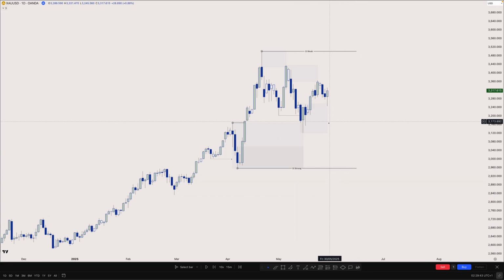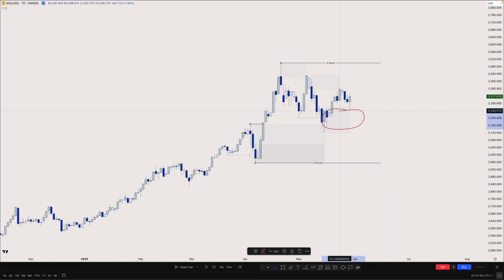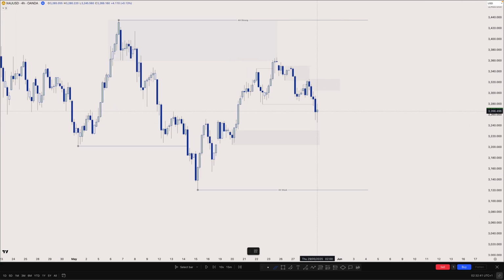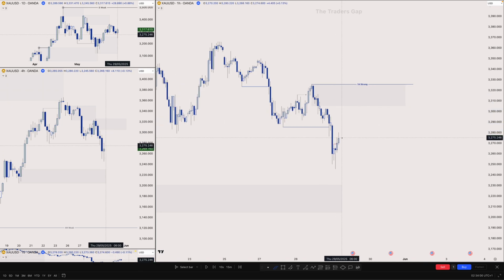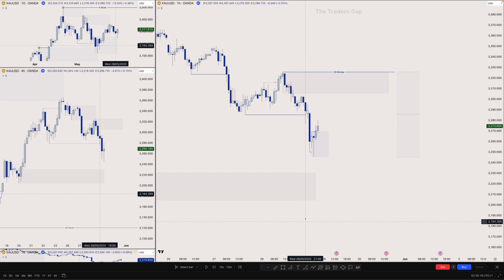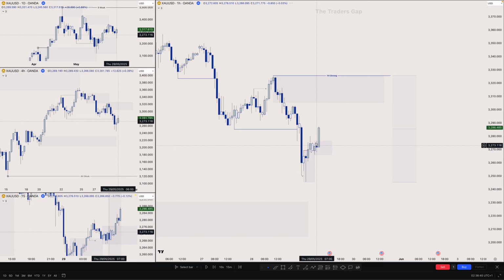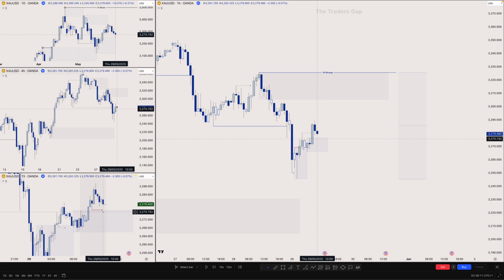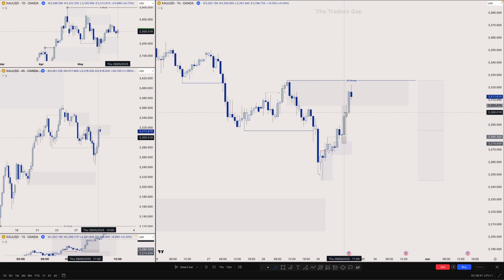Why This Gold Trade Was a No-Brainer (Smart Money Concepts)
EP.8 – XAUUSD High-Probability Trade Breakdown | June 2025

In this video, I break down a clean long I took on XAUUSD:

• Daily Demand mitigation that flipped my bias
• Strong 1H bullish orderflow sweep for entry confirmation
• Entry, stop-loss, and clear path to the 4H supply above
• Addressing bearish momentum confluence and why it wasn’t a deal-breaker
• Trade management, exit, and key psychology insights

This is part of my ongoing trading journal—real trades and real setups.